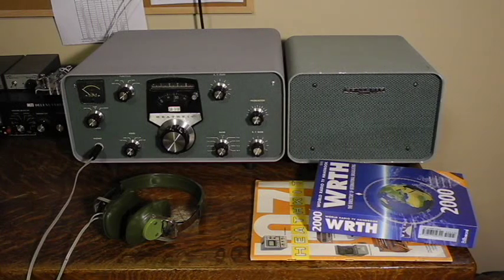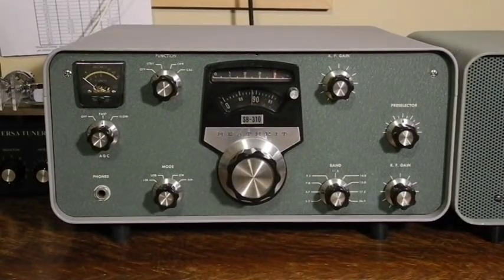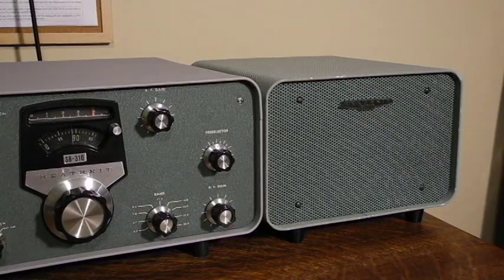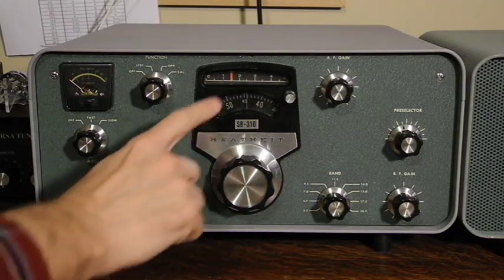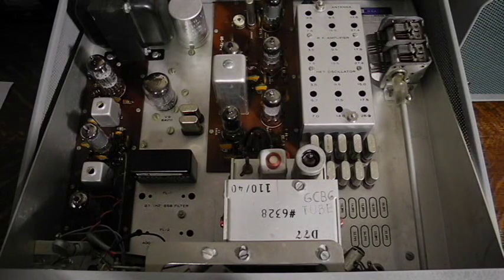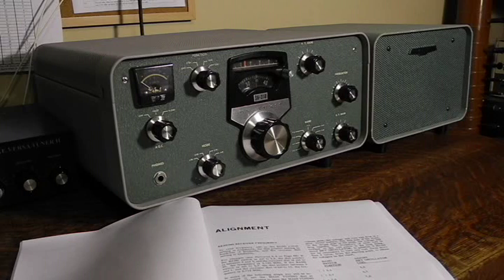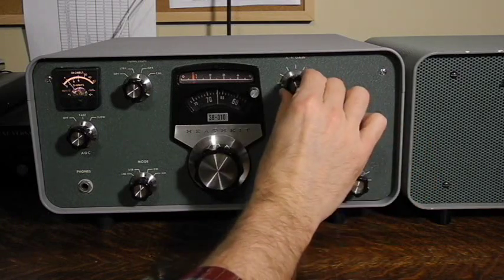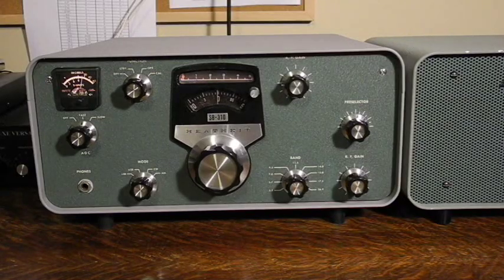The Heathkit SB-310 Shortwave Receiver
In this video I describe the Heathkit SB-310, an International Broadcast Band, better known as shortwave, radio receiver. I cover the history of the radio, it's features and key design aspects, and go over the front and rear panel controls and connectors. We'll also take a look inside. I'll talk about the restoration of this particular unit, and then give an on-air demonstration of the radio in use.